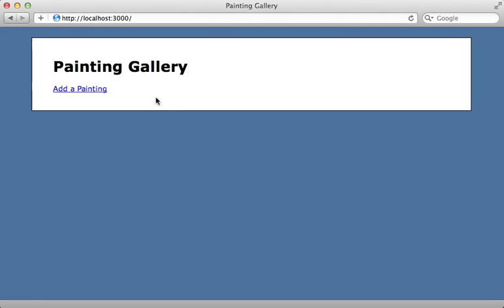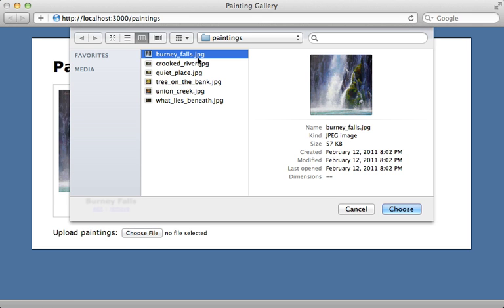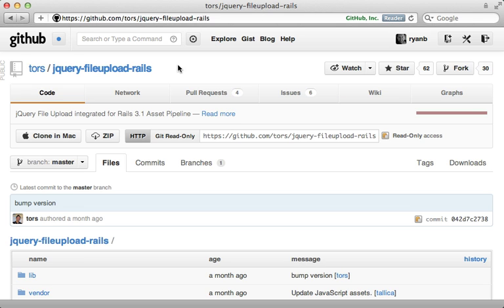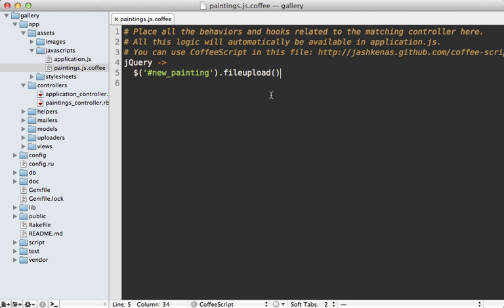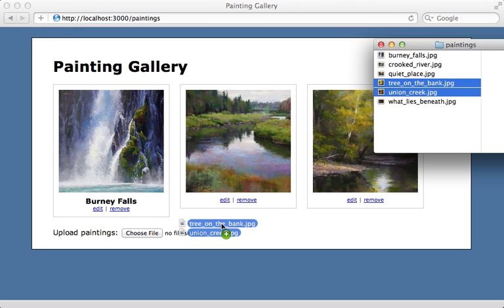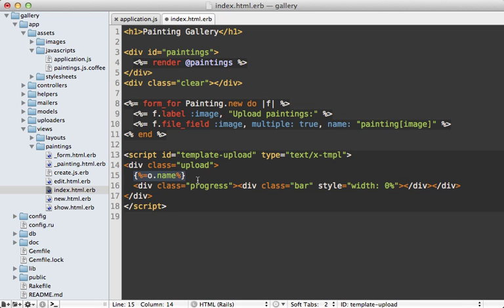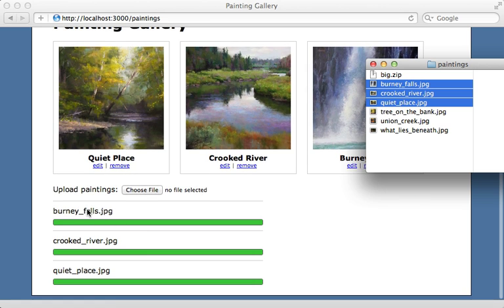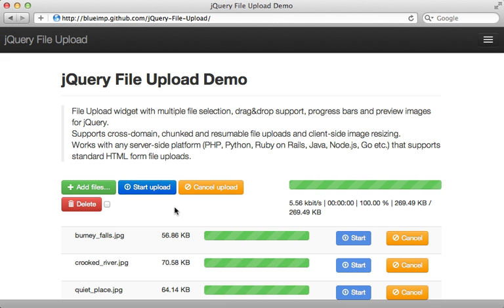Ruby on Rails - Railscasts PRO #381 jQuery File Upload (pro)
Here you will learn how to upload multiple files over ajax using jQuery File Upload. I start with the basic functionality and customize it to fit the user interface.